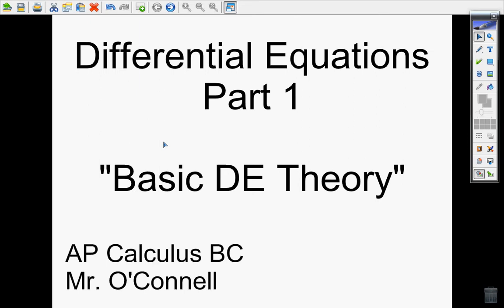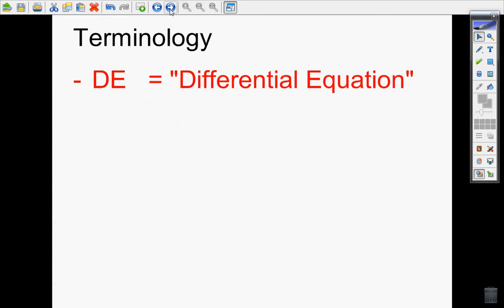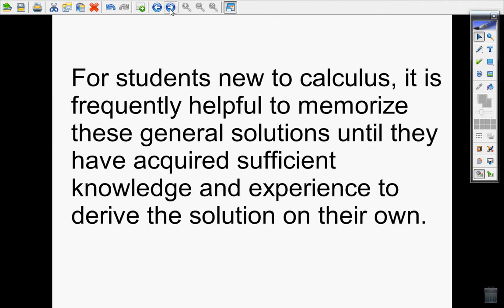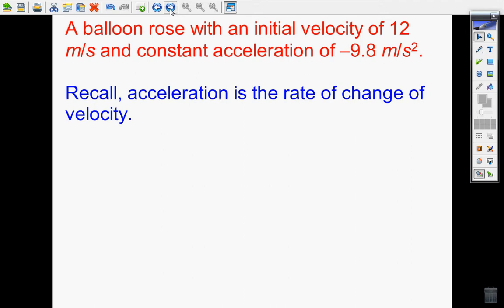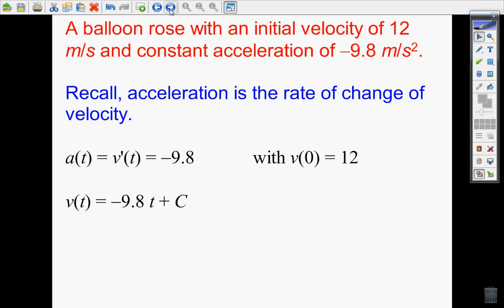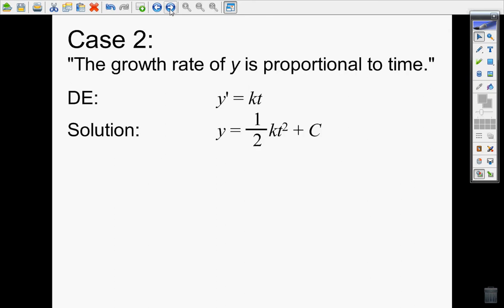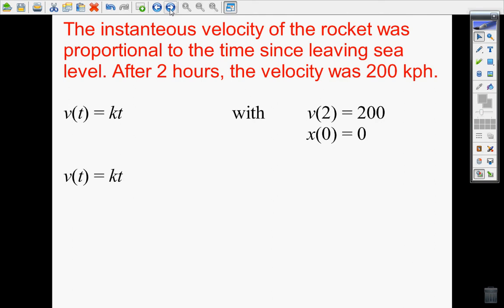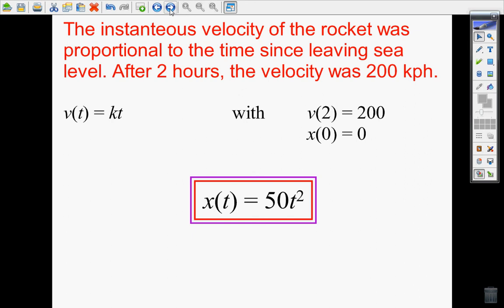DiffQVid1.avi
AP Calculus Review Video to accompany Ostebee and Zorn Chapter 4 Sections 1 and 2